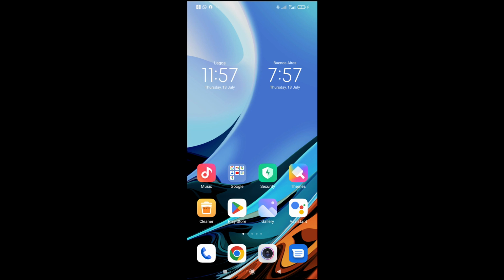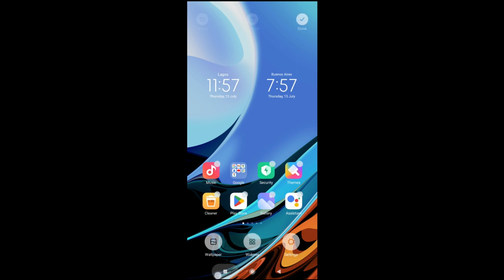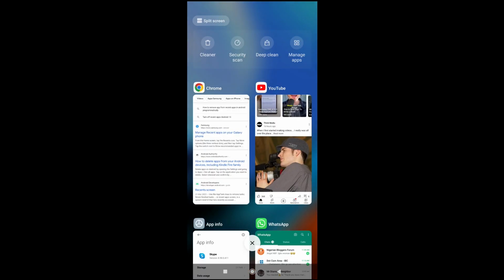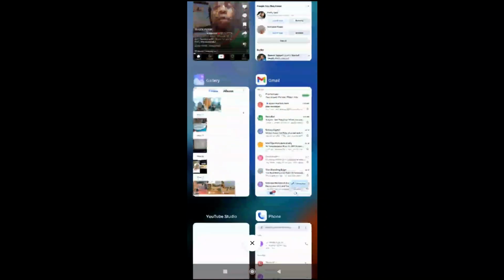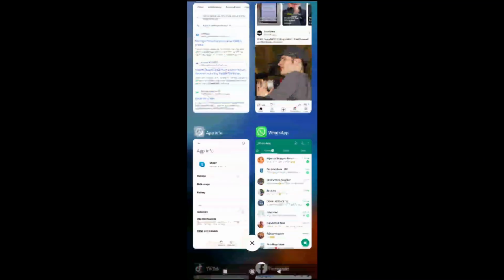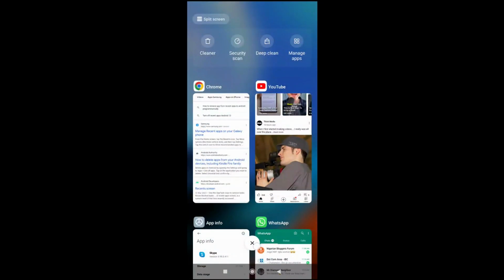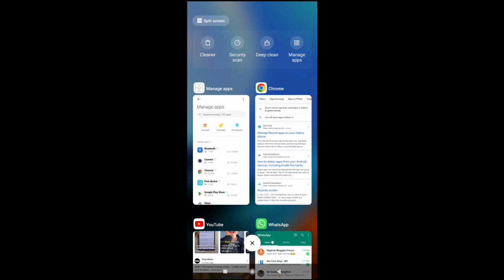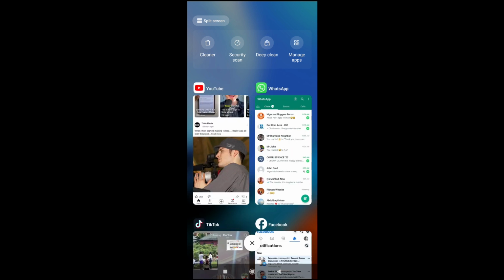How To Delete Recently Used Apps On Android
In this video, I will show you how to delete recently used apps on android.